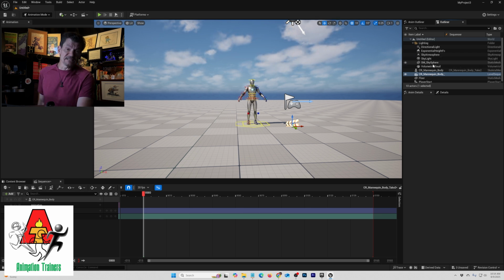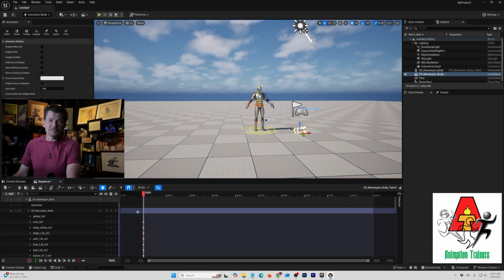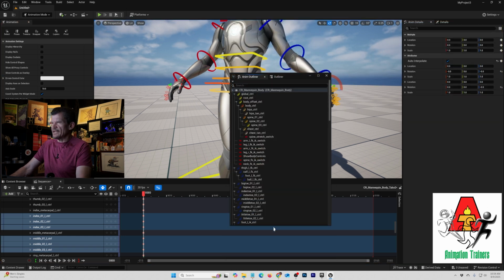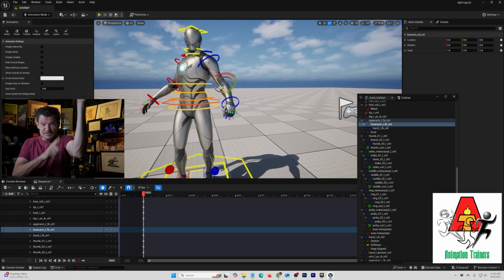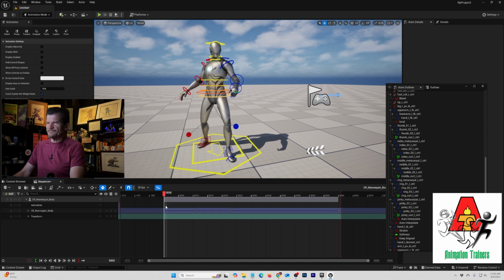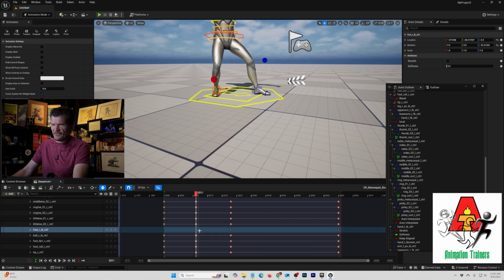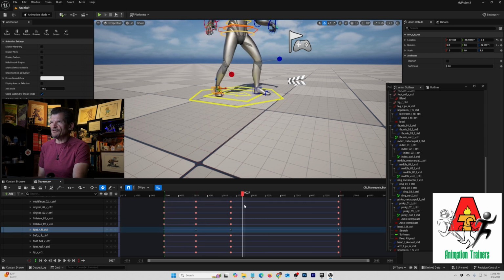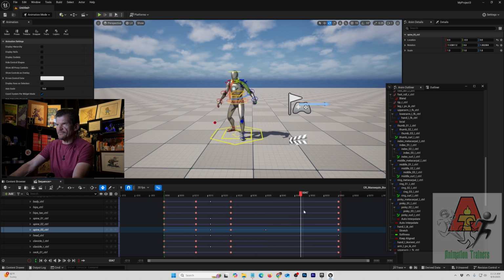Animating A Control Rig Directly In Unreal Engine 5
In this video I give a general overview of my character animation workflow working directly in Unreal Engine 5.5 and discuss what some of the considerations are compared to programs like Autodesk Maya or Blender.

Want to become an animator by participating in two weekly members-only live video sessions with me for only a dollars an hour? Check out: